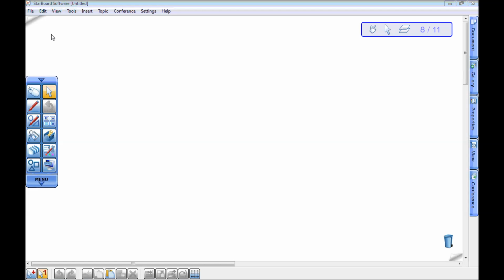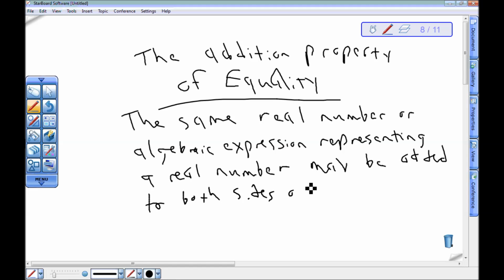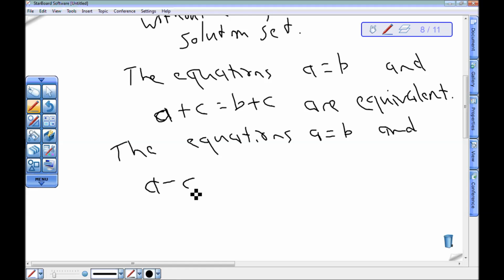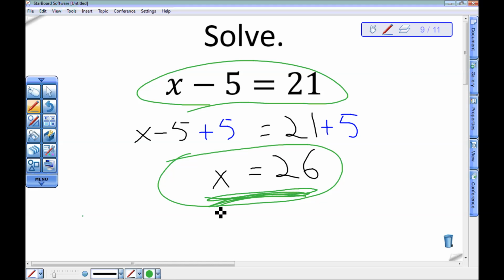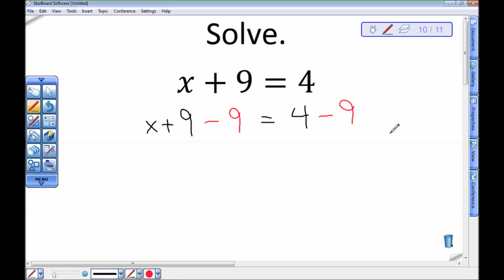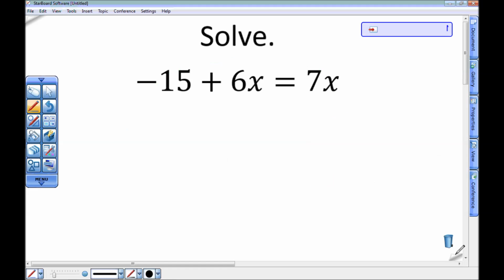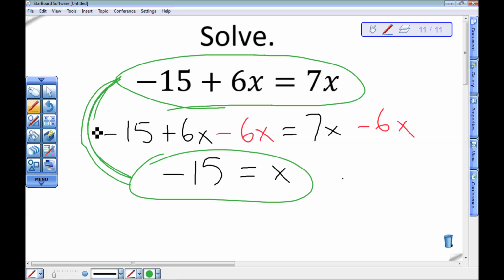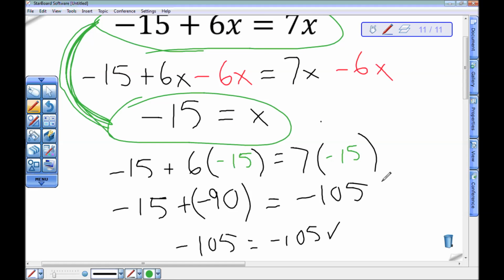The Addition Property of Equality